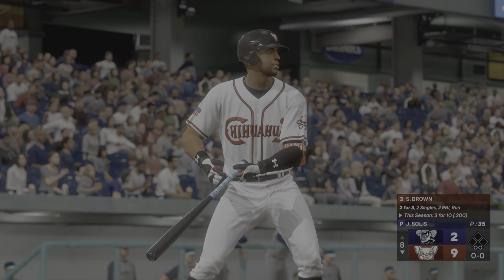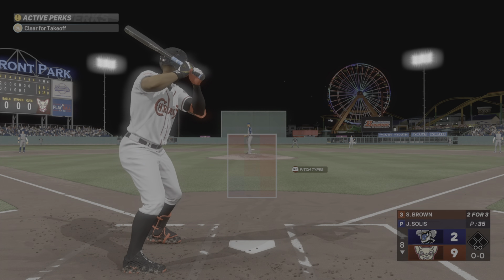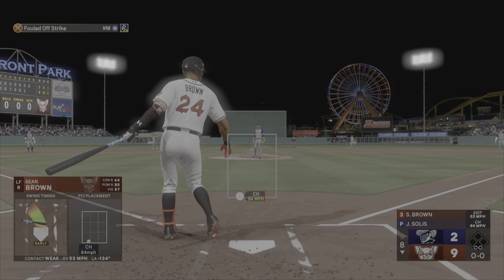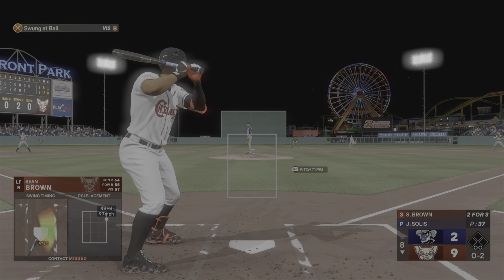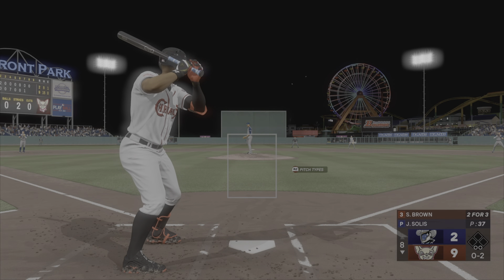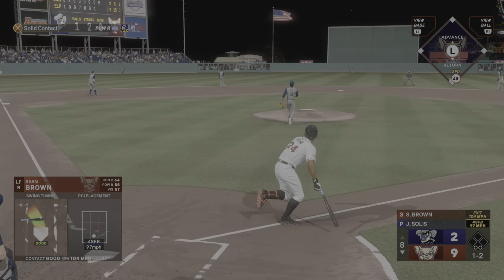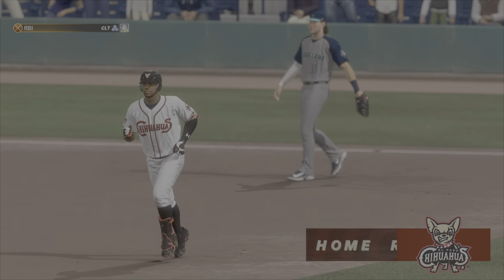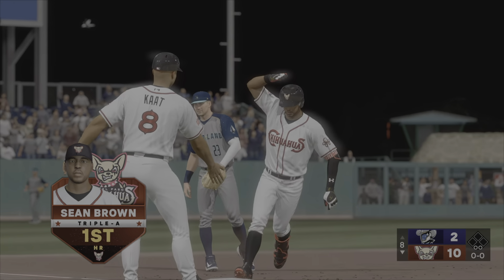MLB the Show 24 - RTTS SB24 HR #1 AAA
HR #1 AAA